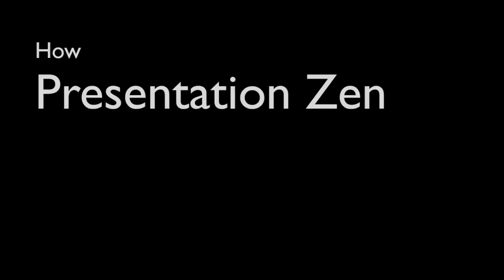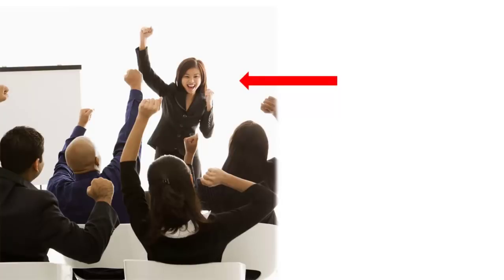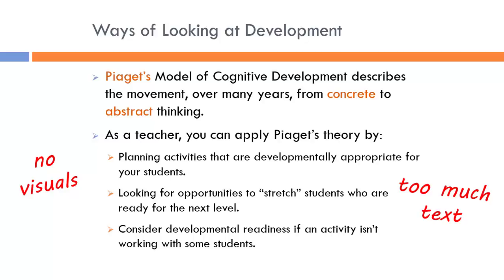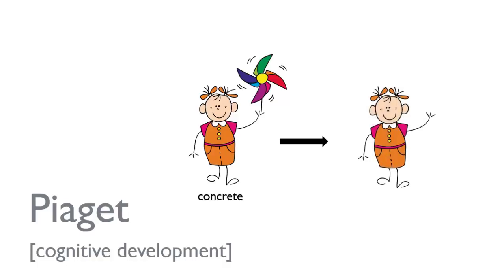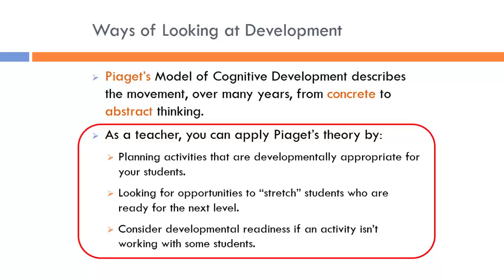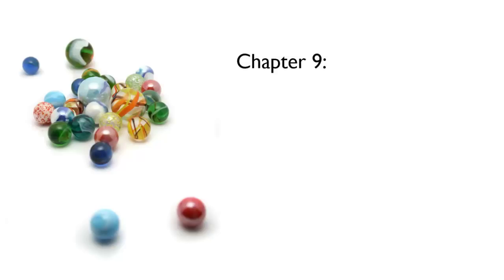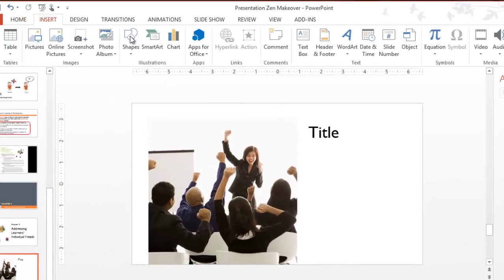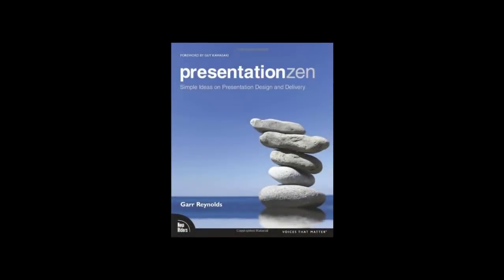How Presentation Zen Fixed My Bad PowerPoints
A demonstration of how I revised one PowerPoint slide after reading Garr Reynolds' outstanding book, Presentation Zen. Read the full review of the book at the Cult of Pedagogy

Want more like this? for fantastic articles on the craft of teaching, reviews of books and technology products, and discussion of all the things that influence the way we do our work.